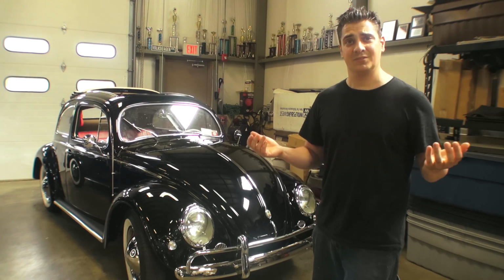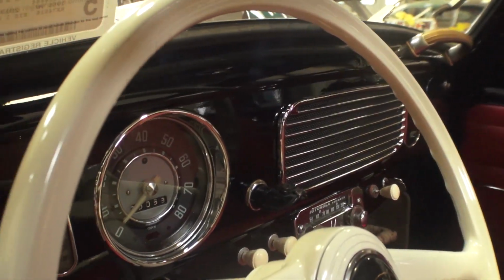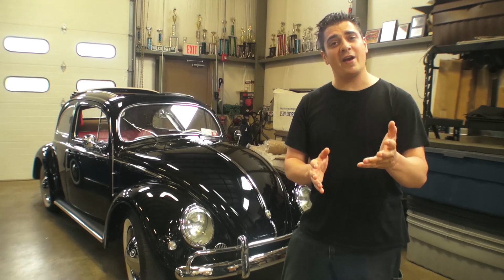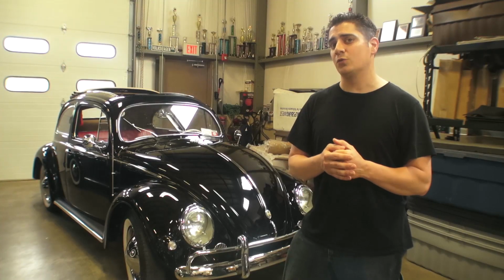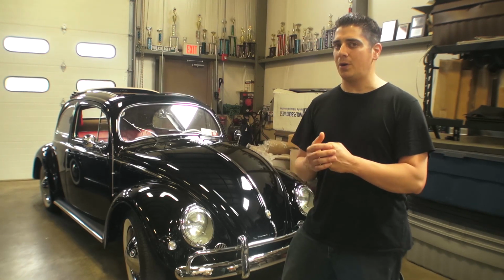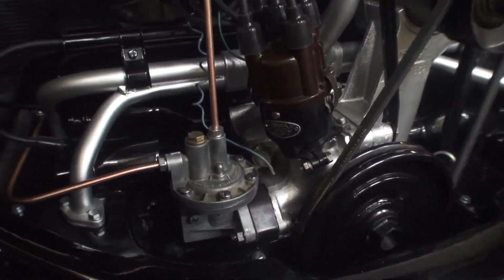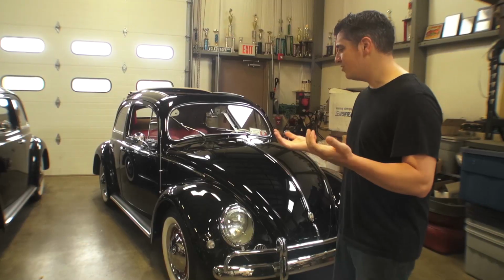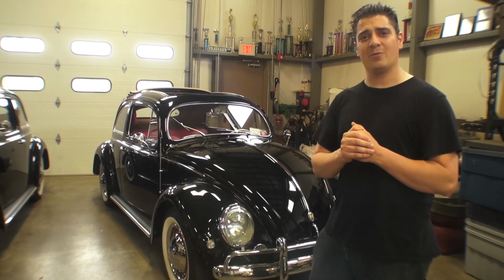Classic VW BuGs '55 Beetle Ragtop Road Trip Garage Barn Find Resto Project Pt. 9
This is a multi part series on a 1955 VW Beetle Ragtop Project Garage Find that we took to the road to Rhode Island to BUY.

This is the FINAL Update, May 28th 2015 !